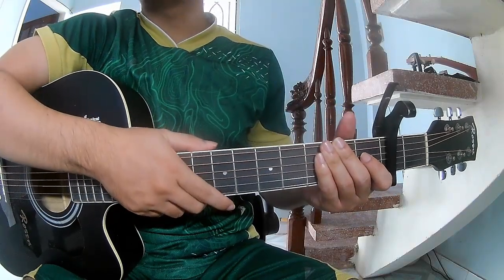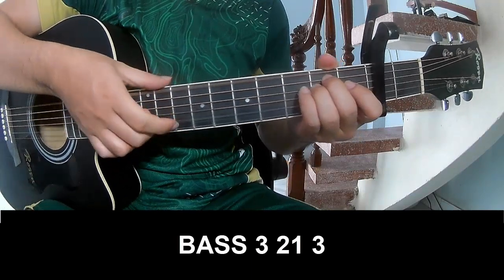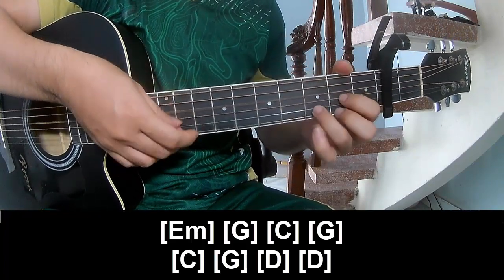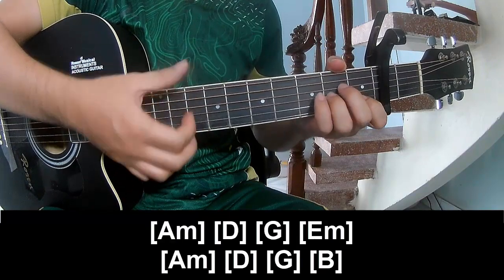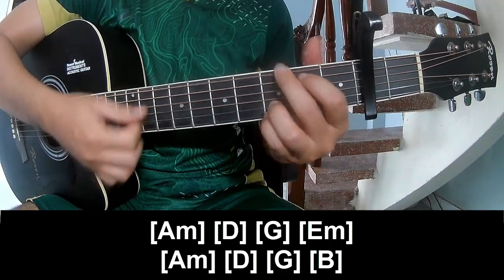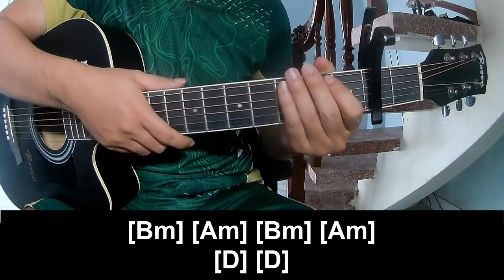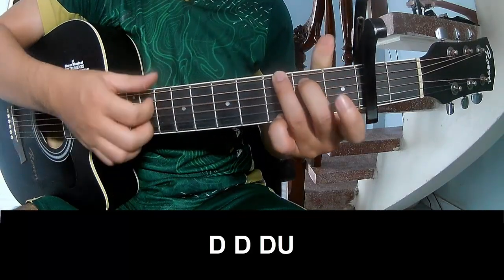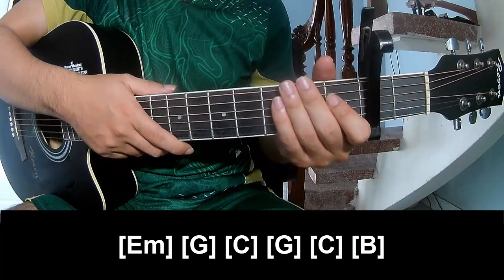How To Play Guitar Night Of The Hunter By The Libertines Version 2